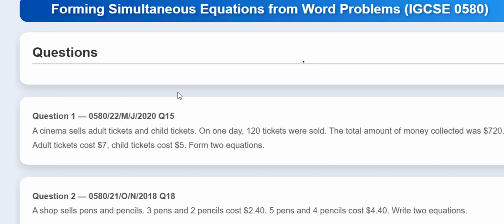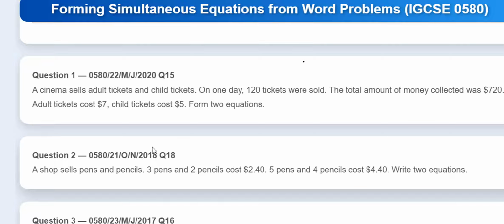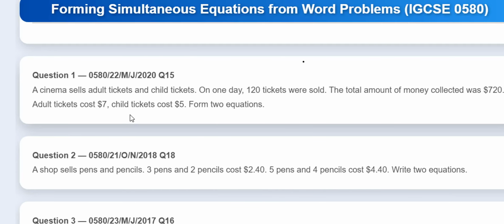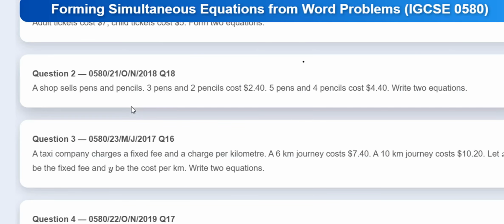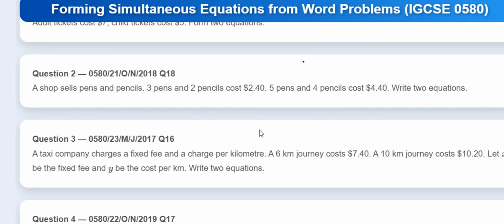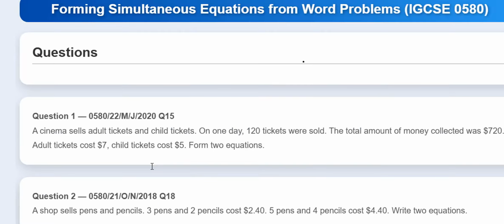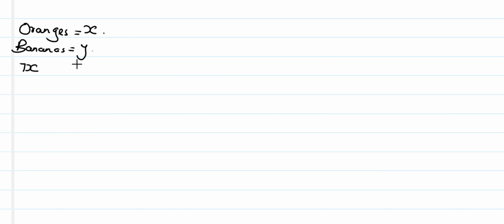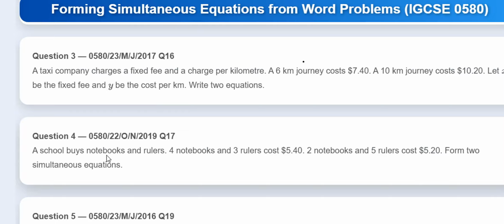Simultaneous Equations Word Problems: Do This Every Time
Learn how to form simultaneous equations from word problems with clear steps and easy explanations. In this lesson, you will learn how to turn real-life statements into algebraic equations and solve them accurately. This topic is common in IGCSE, GCSE, and general algebra.

You will learn:
• How to translate sentences into algebra
• How to define variables correctly
• How to set up two equations from word problems
• Complete worked examples and practice questions